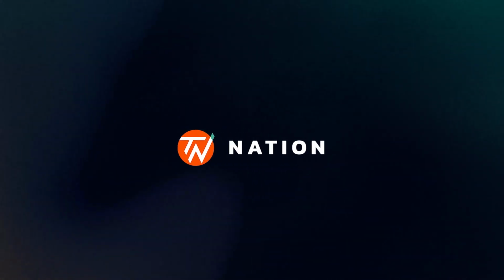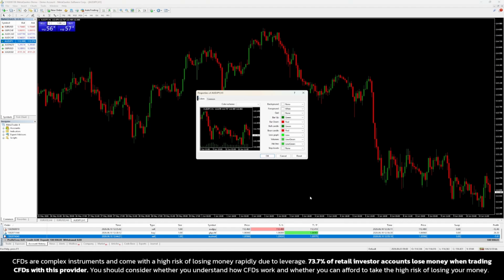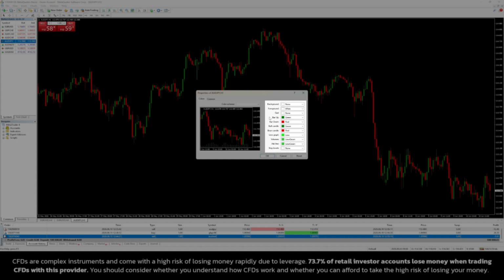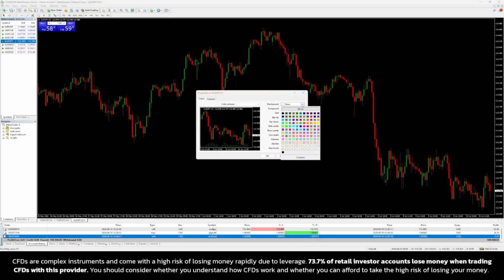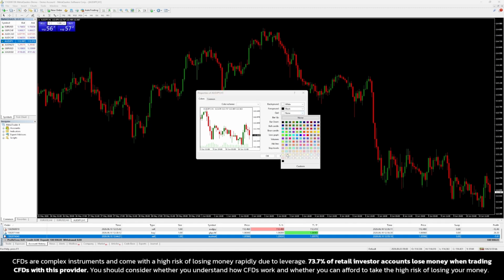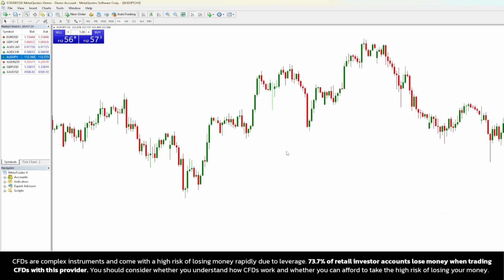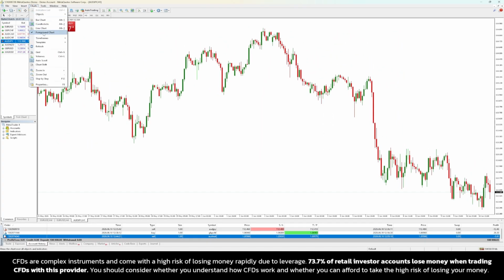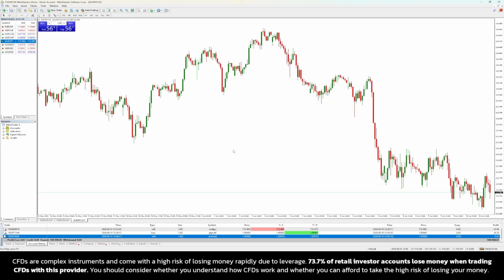How to customise chart colours on Metatrader 4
Learn how to customise chart colours on MetaTrader 4 and create a cleaner trading workspace that suits your chart analysis style.

In this short MT4 tutorial, we explain how to adjust the visual appearance of your charts, including the chart background, foreground, grid, bar colours, candlestick colours, line graph, volumes and trade levels. These settings can make your MetaTrader 4 charts easier to read, especially when analysing price action, identifying market structure or switching between different chart layouts.

This guide is useful for beginners who want to personalise MT4, as well as traders who prefer a clearer chart setup for forex, indices, commodities or CFD trading. By understanding where the chart colour settings are located, you can quickly move away from the default layout and build a more practical trading screen for your own workflow.

Watch the full tutorial to see how chart colour customisation works inside MetaTrader 4 and how small visual changes can improve chart readability.